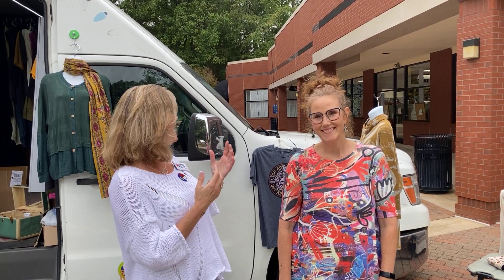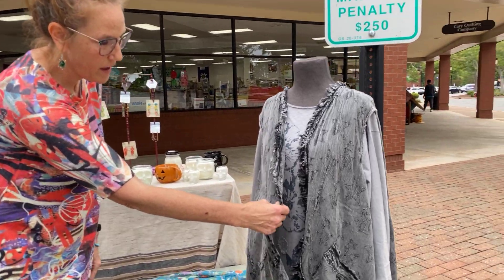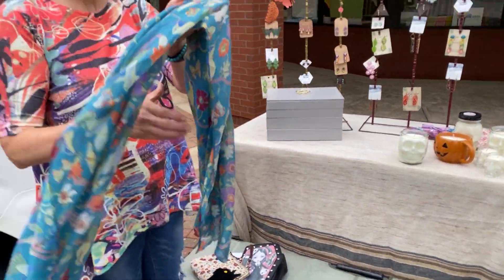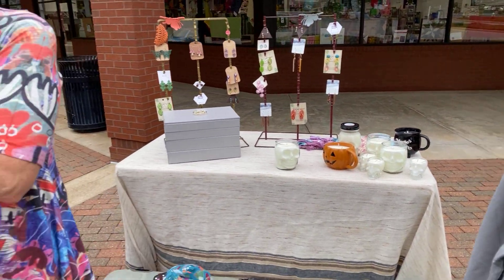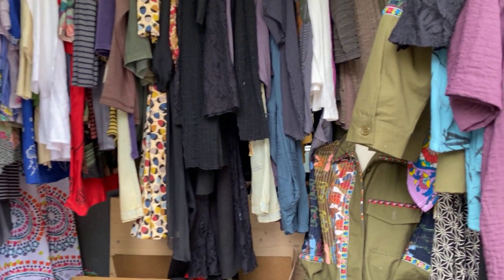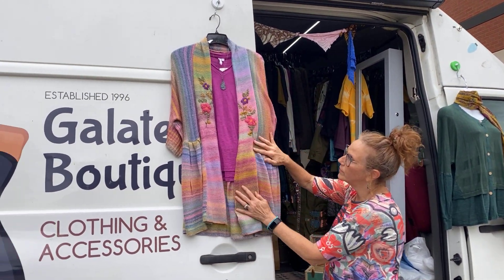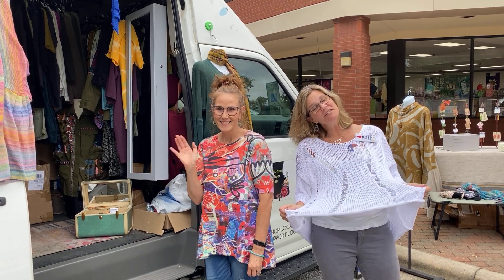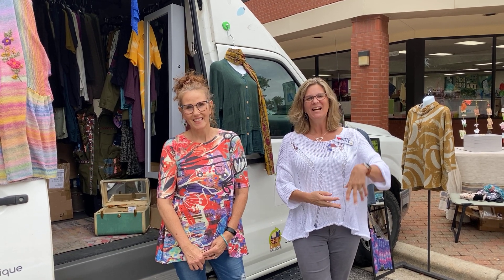Cary Quilting Company, 9/27/23: Galatea Mobile Boutique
Happy Wednesday!
From time to time, Cheryl and her van of wonderfulness comes to Cary Quilting so that we can shop two small businesses at once! Be sure to visit her van when you come to our Fall Handmade Market.